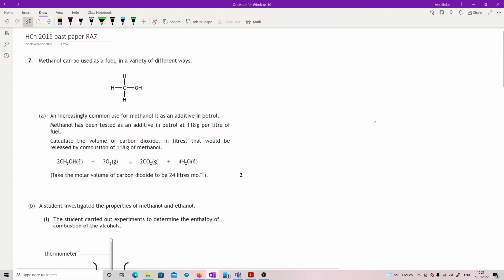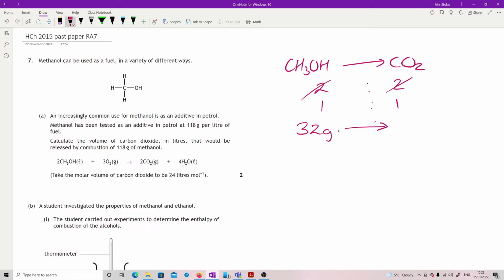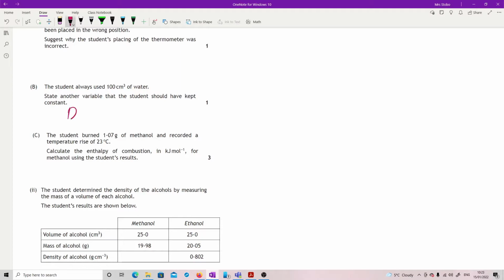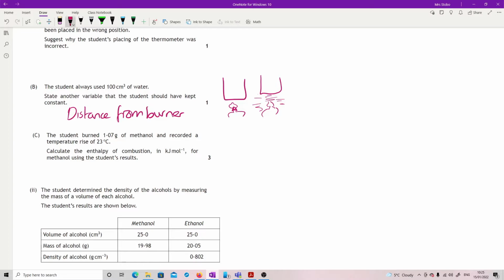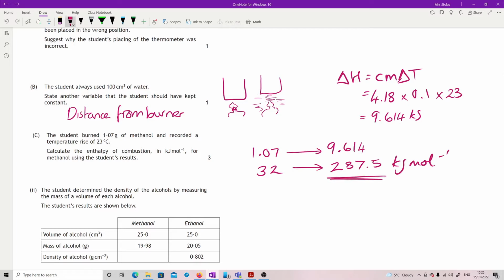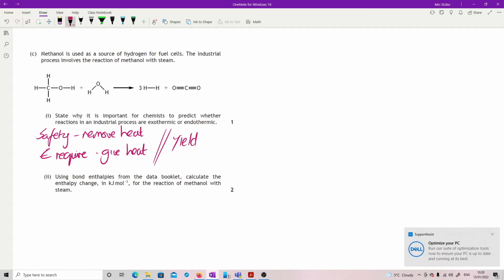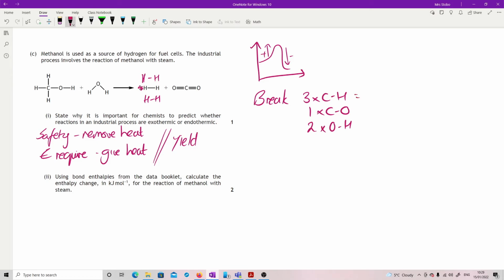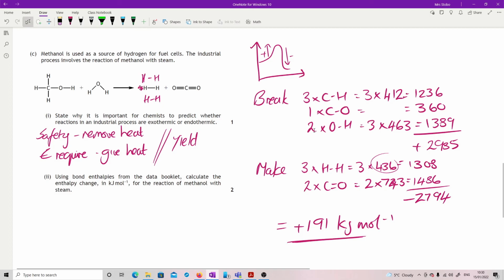ChH 2015 RA7 worked